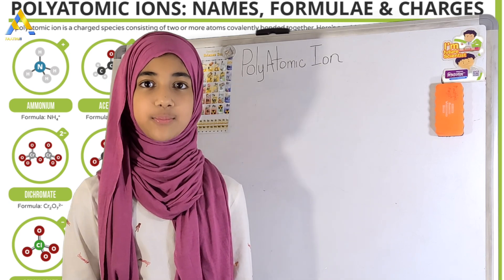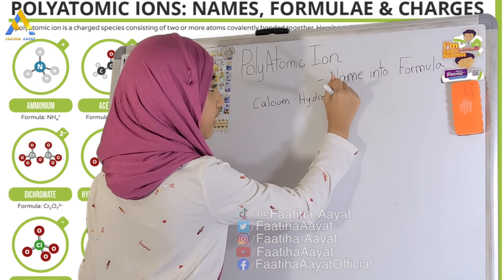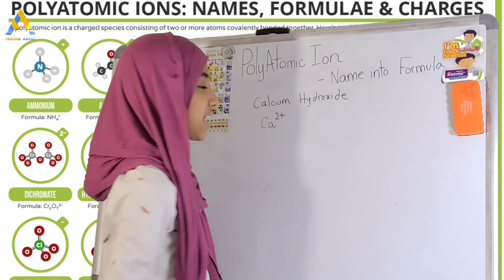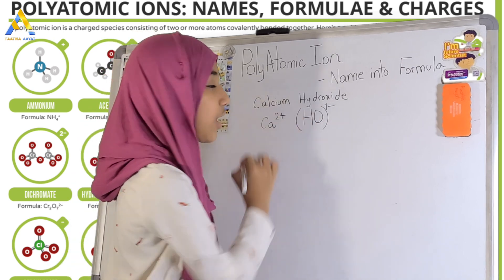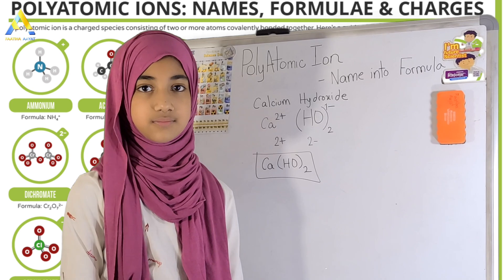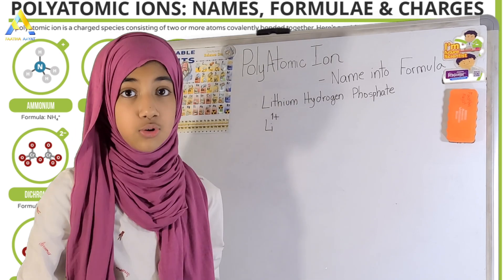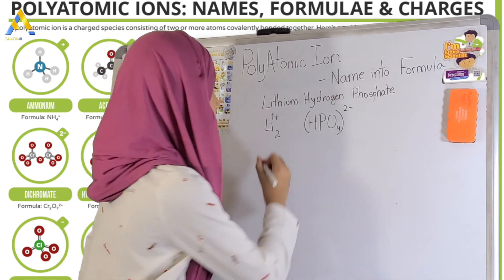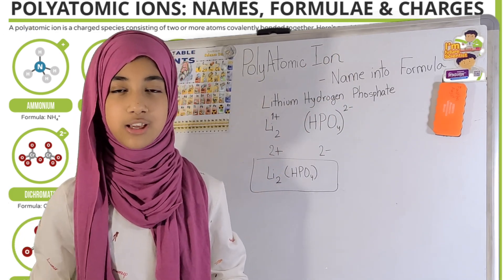Determining Formula of PolyAtomic Ion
Faatiha Aayat | পলি অ্যাটমিক আয়নের ফর্মূলা নির্ণয়। উদাহরণ হিসেবে এখানে নেয়া হয়েছে সোডিয়াম হাইড্রোক্সাইড এবং লিথিয়াম হাইড্রোজেন ফসফেট।